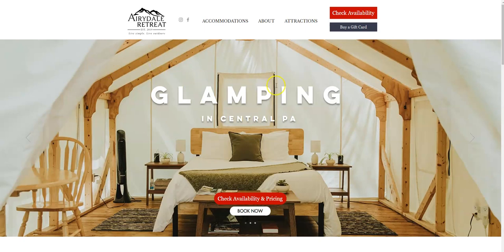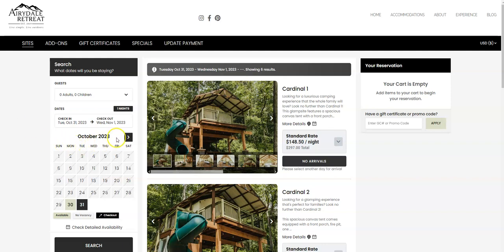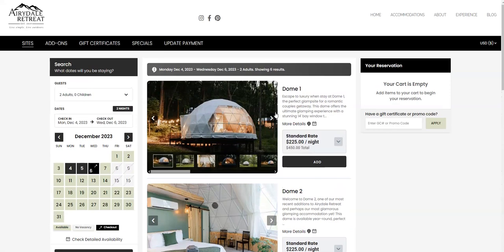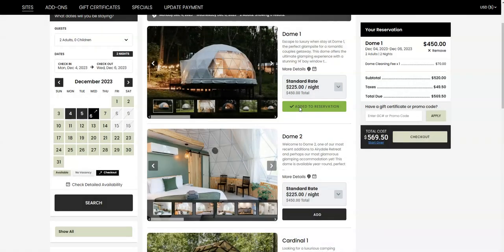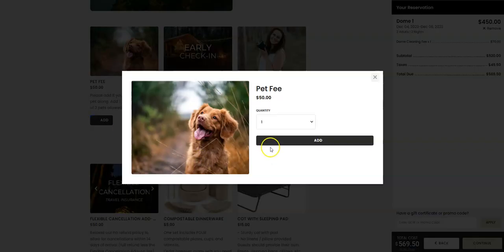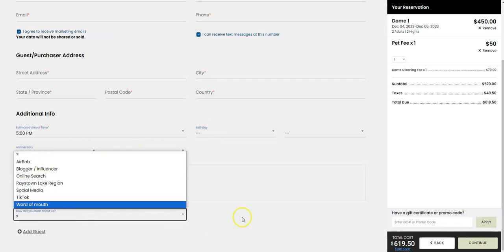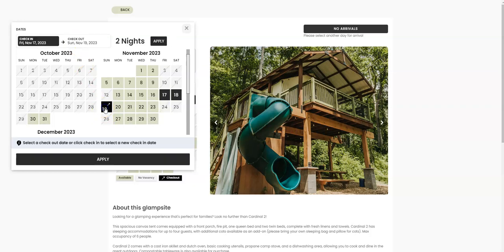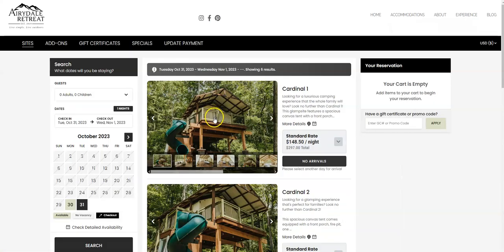HOW TO: view pricing and availability, make a reservation, and apply a Gift Card or Promo Code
If you would like to view current availability, check out pricing, or make a reservation, this video is just for you!

We also detail how to apply a Gift Card or Promo Code when making a reservation.

As always, if you have questions, we're here to help!